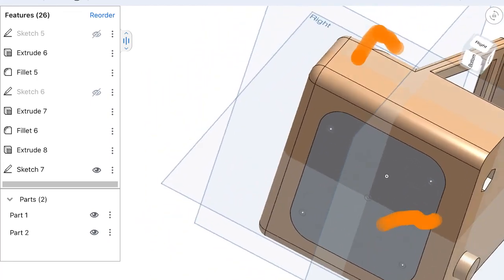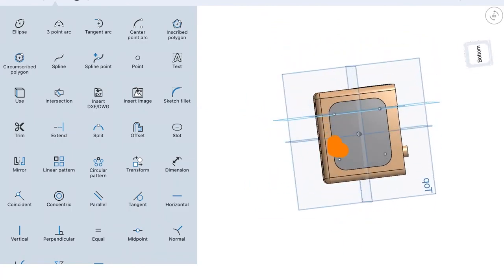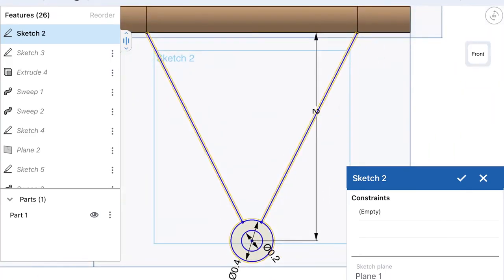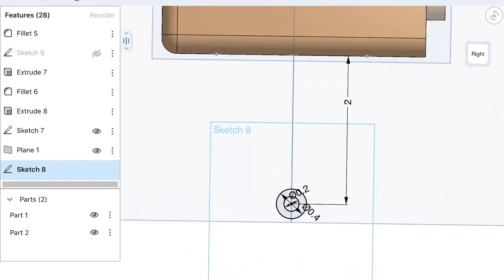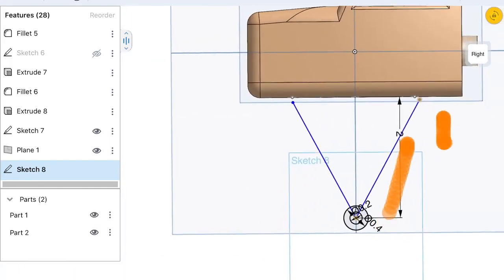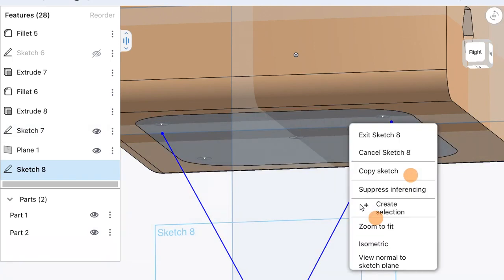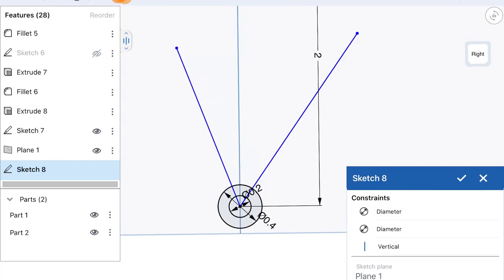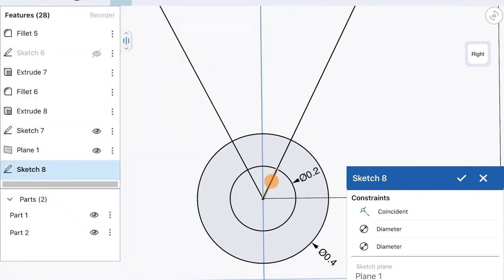Truck Front Struts Part 2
Students at Noblesville High School worked on a toy vehicle project in Onshape during the Spring of 2020 to finish out the school year.  This video was intended to show students features they could use to create a CAD model of their vehicle idea.  Specifically, this is the second in a 3-part series that shows the features that can be used to create struts on a toy monster truck.

Features showcased:

Offset planes, dimensioning, points coincident to previously created feature, trimming sketch components